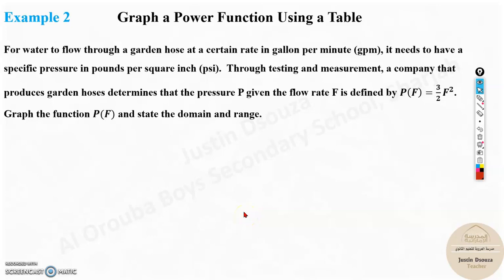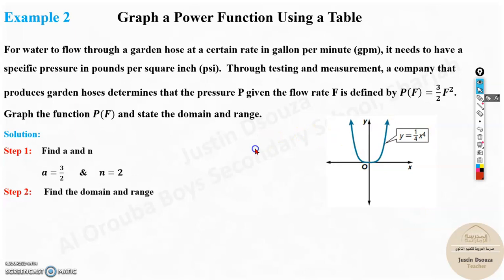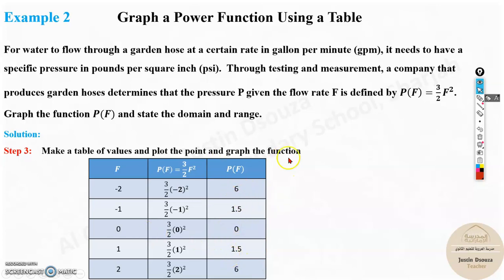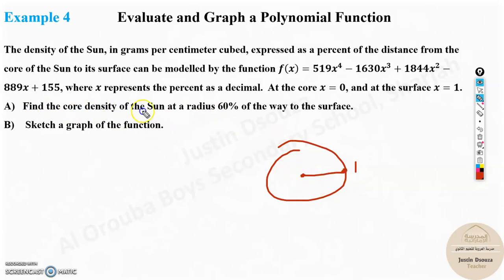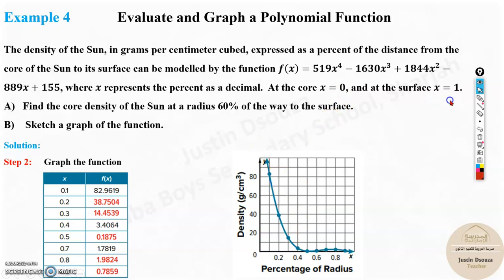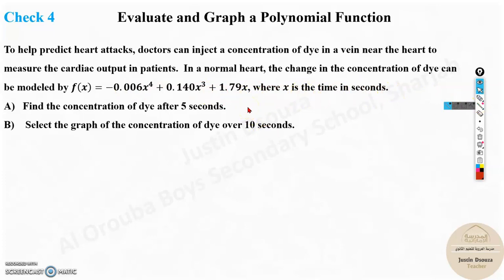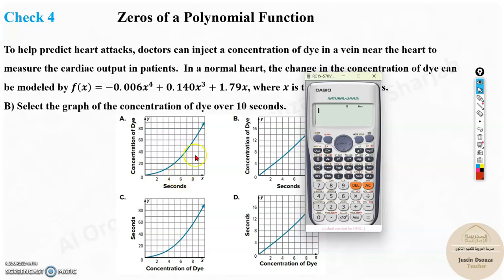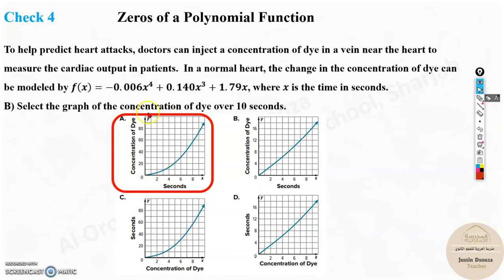G10 M2L1.4 Sketch the graph using Table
M2L1 Polynomial Functions
LO: Graph and analyse power functions